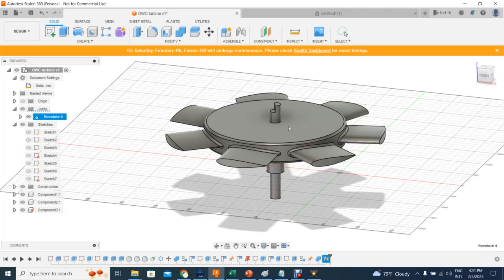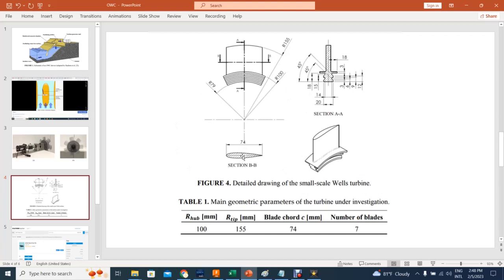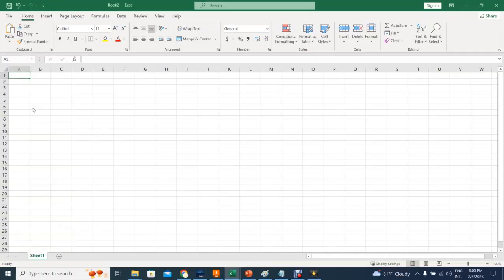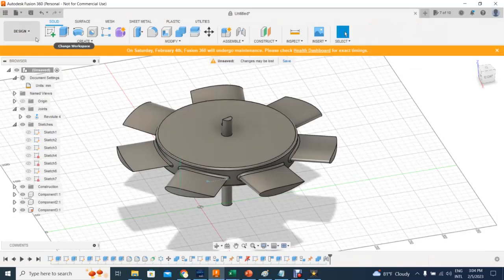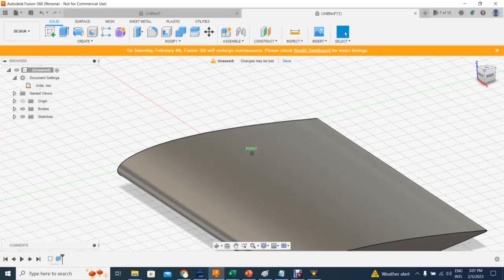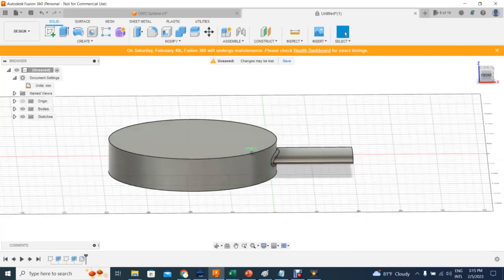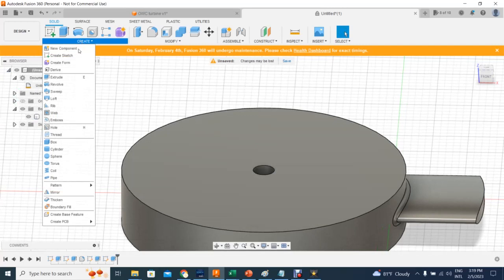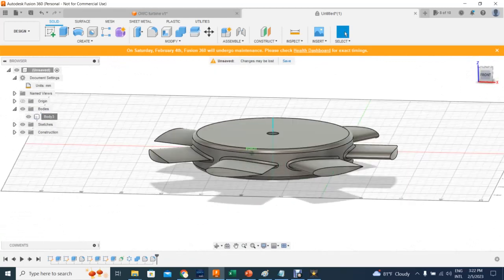RENEWABLE ENERGY: OSCILLATING WATER COLUMN TURBINE DESIGN IN FUSION 360 FOR CDF SIMULATION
This video shows what is a Wells Turbine typically used in an Oscillating Water Column Energy Extraction from the Ocean Wave.

Have fun!!!